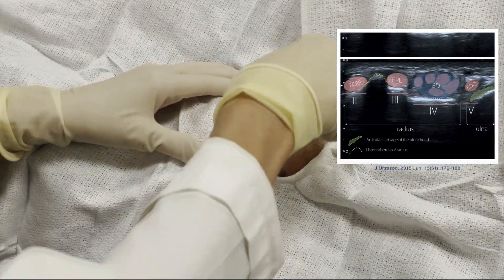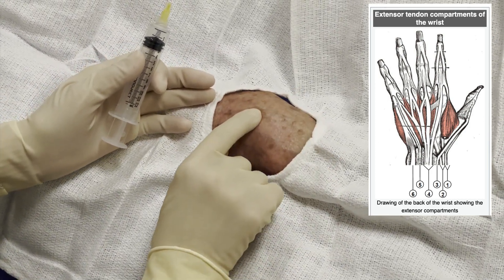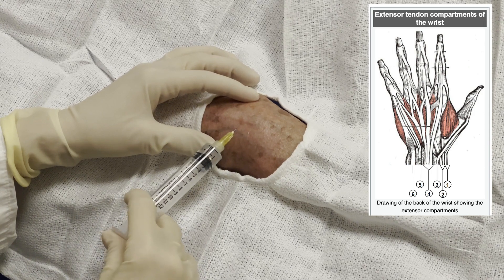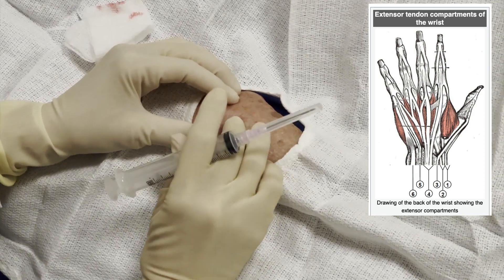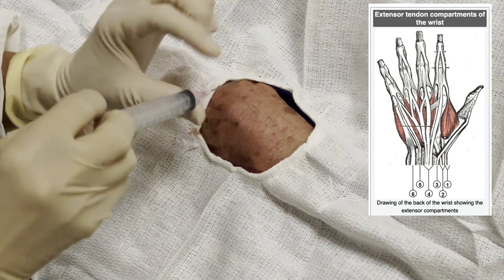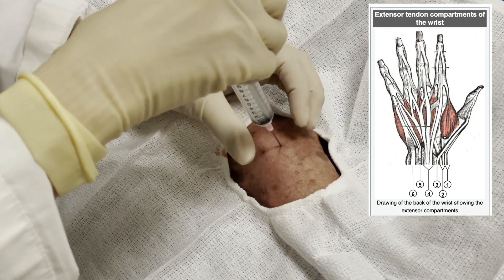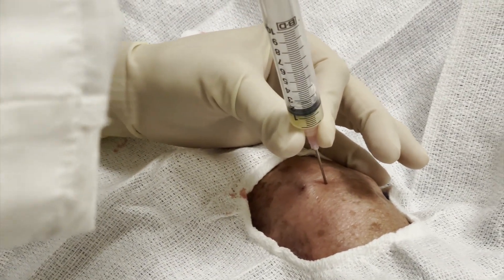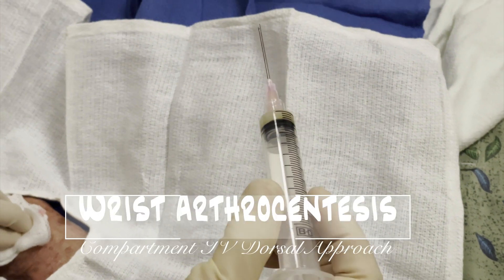Wrist Arthrocentesis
Arthrocentesis through compartment IV of the dorsal wrist.